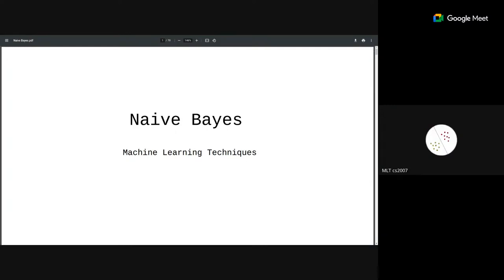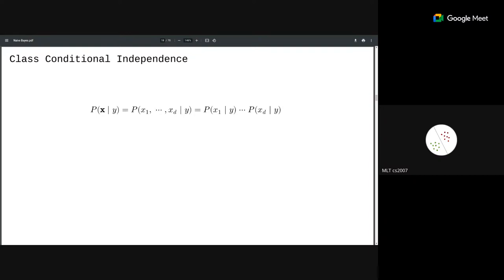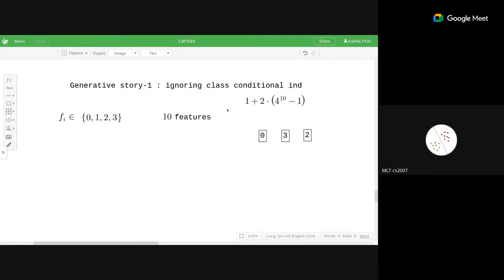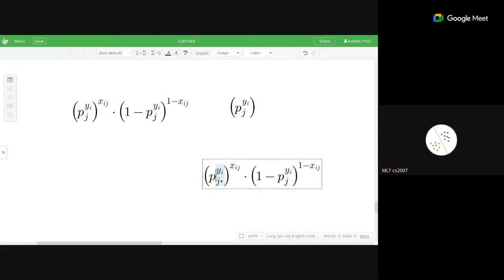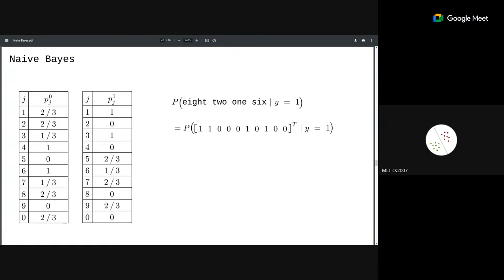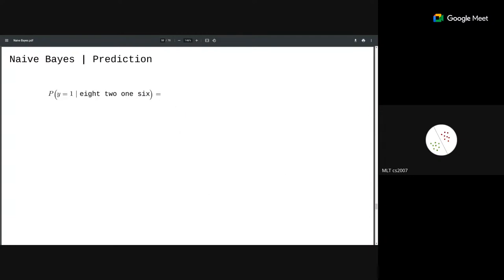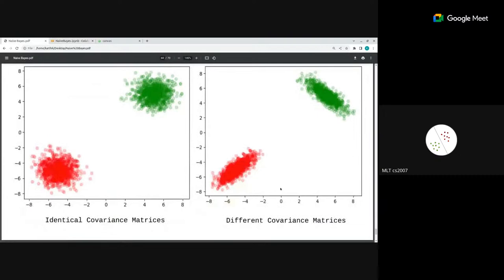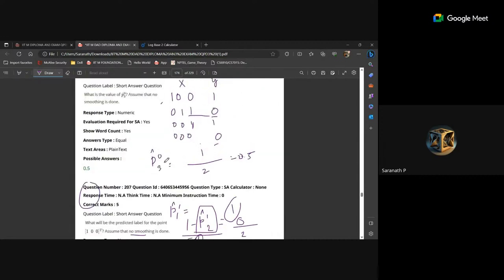Week-8 Summary (Naive Bayes)